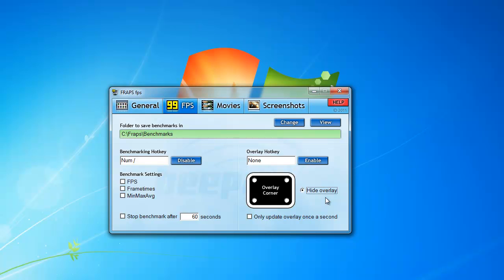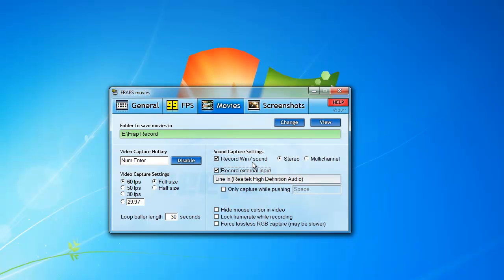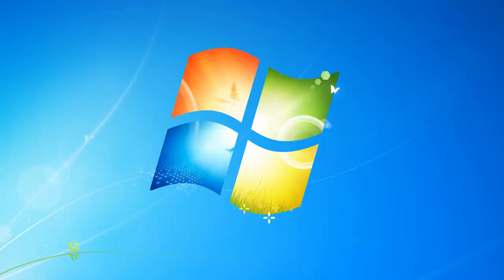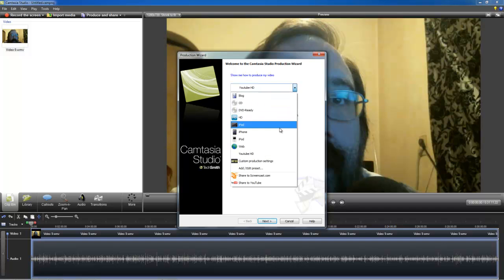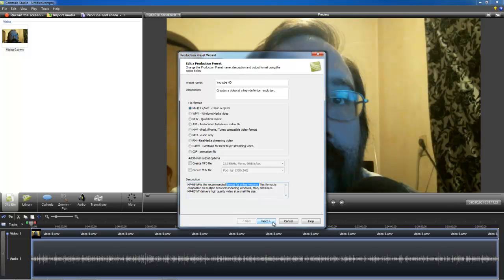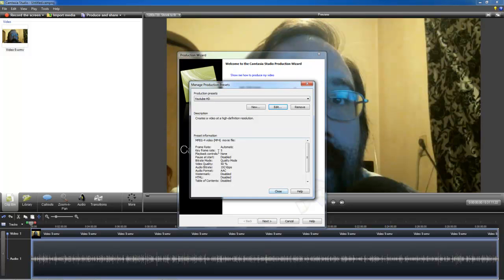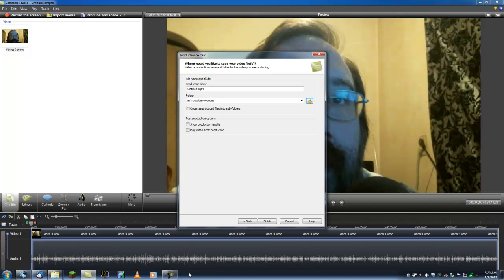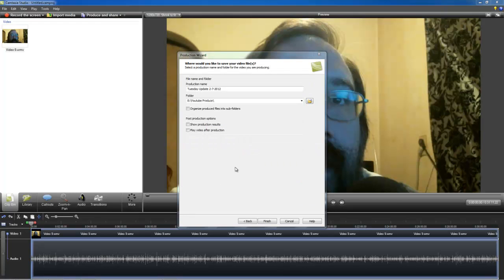Tech Time pt 3 Software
This is the 3rd part in the series going over the software and settings that I use for live gaming commentary.